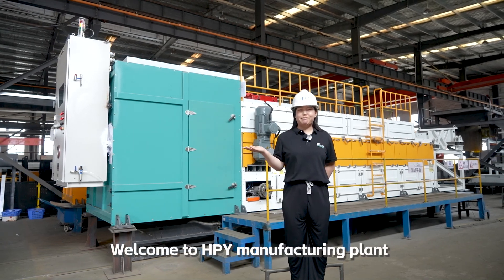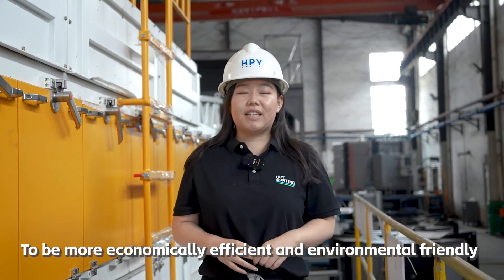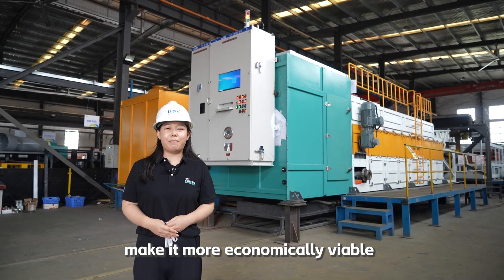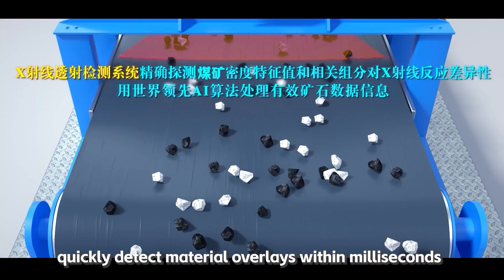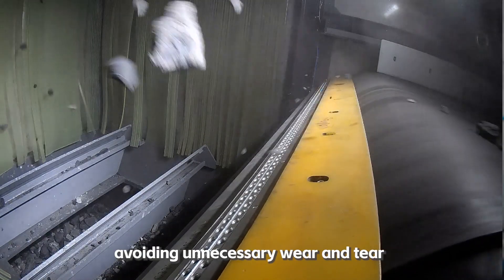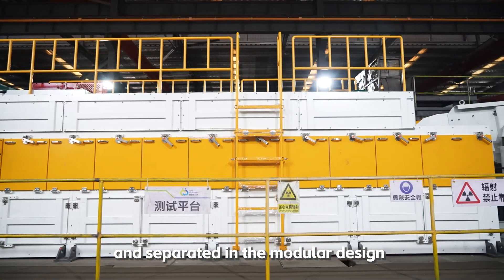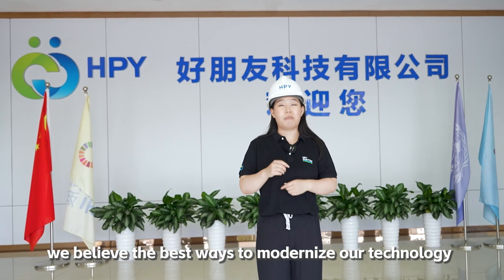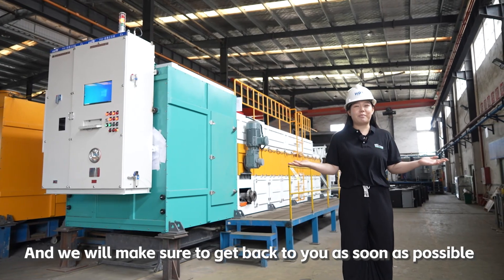Ore Sorting and Coal Beneficiation with HPY Technology Golden Coal Series 2nd Generation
🌟 Revolutionizing Dry Coal Sorting! Explore HPY Technology's innovation with the 2nd gen. Golden Coal Series. This advanced machine, crafted by our development team, transforms dry coal sorting and gangue treatment.

📸 Revolutionizing Imaging: The upgraded Golden Coal Series transcends conventional sorting with advanced imaging technology. Beyond X-Ray, it incorporates visible light and flexible combinations for unparalleled accuracy. Our refined A.I. swiftly detects individual ore segments, boosting processing capacity.
🛡️ Air Jet Protection: At the core of execution, our design safeguards air jets from dust without compromising efficiency. Unlike counterparts requiring frequent replacements, HPY's enhanced Golden Coal Series boasts an impressive 2 to 3-year lifespan.
🔧 Effortless Maintenance: Engineered for simplicity, our modular design enables easy part replacement without dismantling the entire machine. With standardized measurements and self-cleaning devices, maintenance is streamlined. Conveyor belt replacement, once a time-consuming process, now takes just 5 hours.

At HPY Technology, we prioritize holistic ore sorting efficiency—recognition, execution, and maintenance. The new Golden Coal Series signifies our commitment to environmental responsibility and economic benefits. Transform your mining experience with HPY! 🚀🏭💡